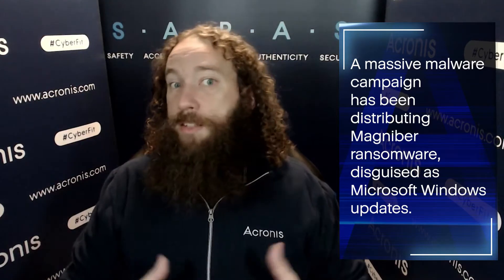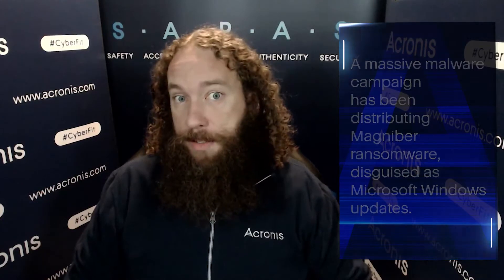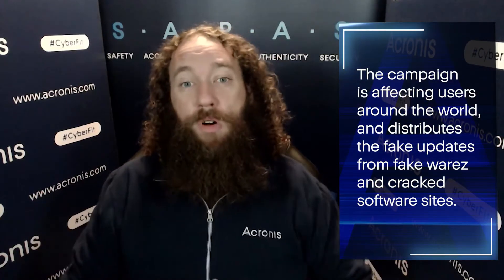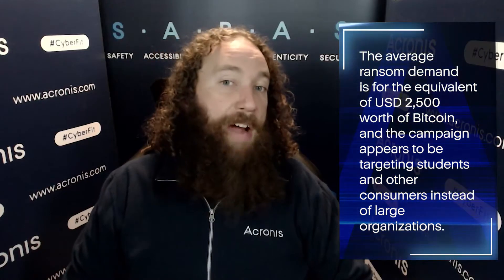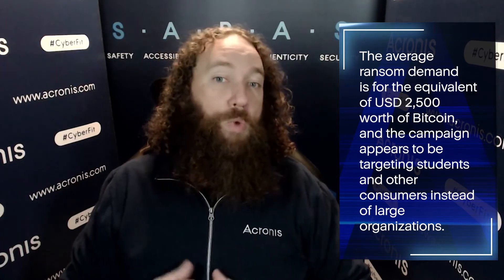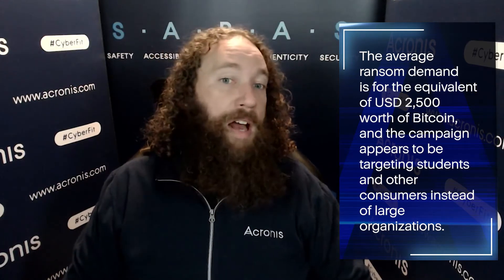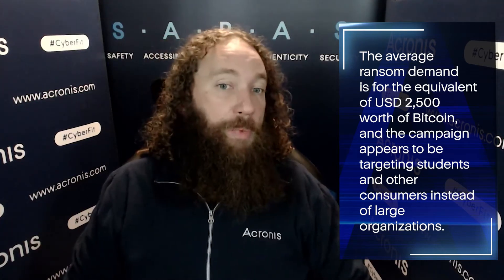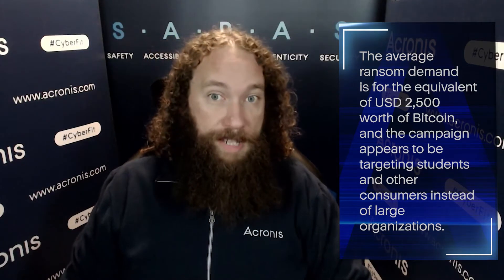Magniber Ransomware Hiding in Fake Windows Updates | Cyber Protection Operation Center News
A massive malware campaign has been distributing Magniber ransomware, disguised as Microsoft Windows updates.
The campaign is affecting users around the world, and distributes the fake updates from fake warez and cracked software sites.
The average ransom demand is for the equivalent of USD 2,500 worth of Bitcoin, and the campaign appears to be targeting students and other consumers instead of large organizations.
The patch management included in Acronis Cyber Protect ensures you are only installing official updates, while the Active Protection protects you against ransomware that may be installed if you do install software from an unapproved source.

Don't get caught unaware. Stay up-to-date on what's happening in the cyber protection world.